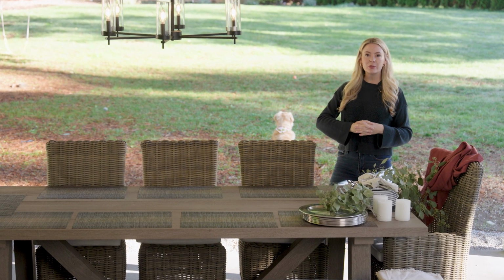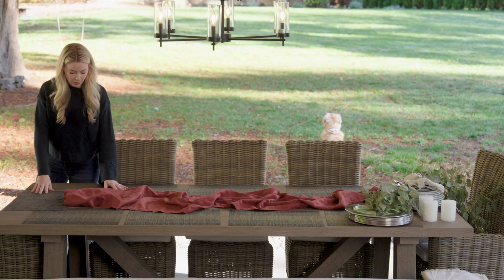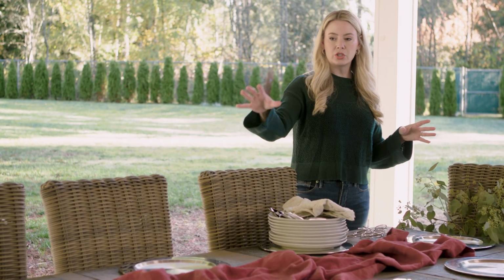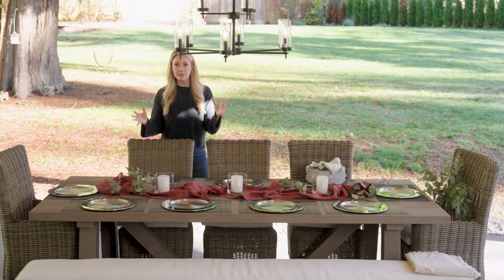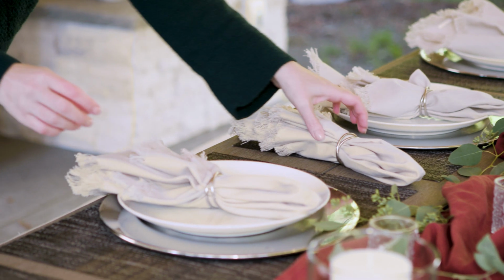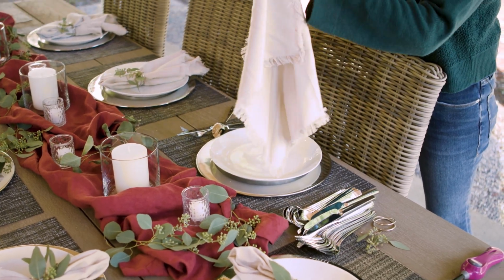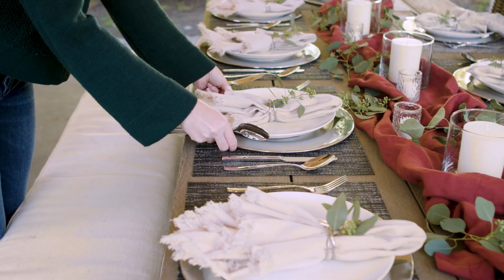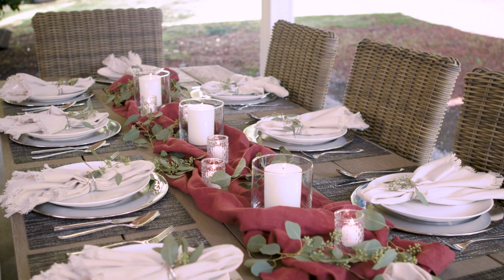Easy Holiday Table Decor: Stunning in MINUTES with NO Fuss! ⏰ (Formula + DIY)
Want a gorgeous holiday table but don't have hours to spare?  Say hello to my SIMPLE formula for a stunning tablescape in MINUTES!  This foolproof method uses what you already have + a few budget-friendly additions to create a festive & inviting atmosphere. ️✨

Links to products

In this video, you'll learn:

✨ My secret formula for a beautiful & EASY holiday table (with easy-to-follow steps!)
✨ How to use table basics to create an eye-catching & cohesive look
✨ Clever ways to incorporate greenery & candles for a touch of elegance
✨ Budget-friendly decor ideas you can DIY or find at the store
✨ Tips for choosing the right color scheme & table runner
✨ How to avoid common tablescape mistakes

Plus, I'll show you:

✅ Two stunning table settings using my formula (one neutral, one colorful,
✅ My favorite affordable decor finds (all linked
✅ Quick & easy DIY napkin folding tricks
✅ No matter your budget or skill level, you CAN create a holiday table that wows! ✨